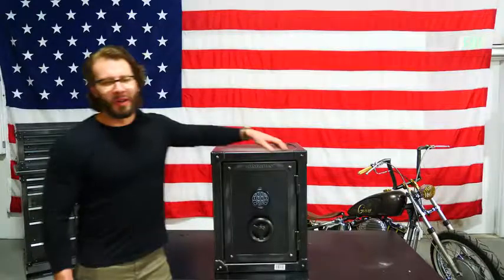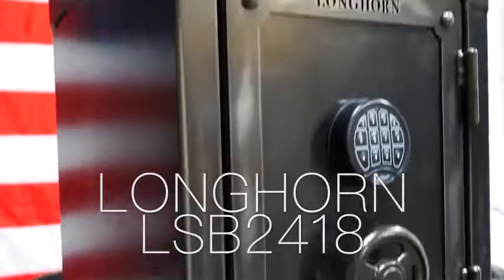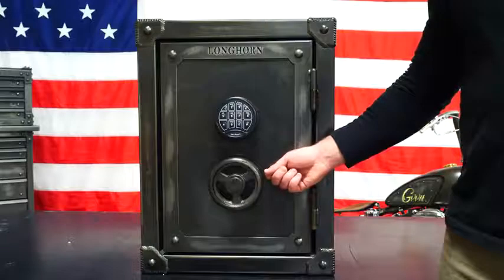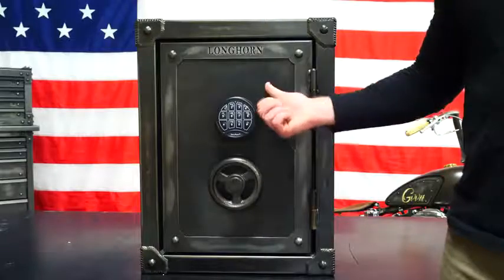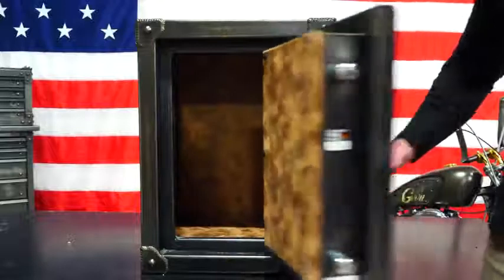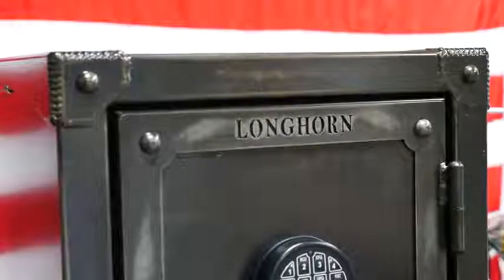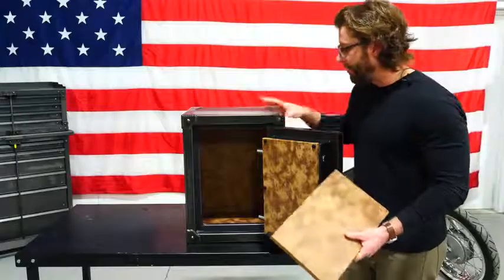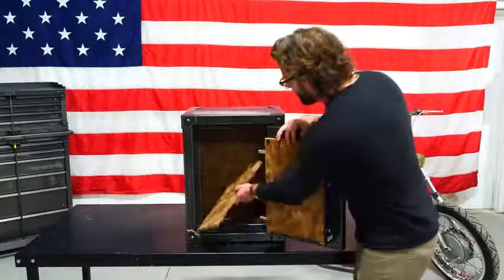Rhino Longhorn LSB2418 Big Things Come in Small Packages 60 Sec Overview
Quick Review on this small Rhino Longhorn safe, if you wished the made the ironworks series in a smaller version, this is the safe for you!

Nevada Safes is very proud of being "The Biggest Safe Store in Southern Nevada"!

We are the Best Rhino Safe Authorized Dealer in Nevada!
So be confident that you will get the best deal when buying a Rhino Safe from us.

We also Carry: Rhino Metals, American Security, Gardall Safes, Stack on, Format Safes,  Las Vegas Safes Lock and Co., Nevada S

We Ship to all of the lower 48 States!